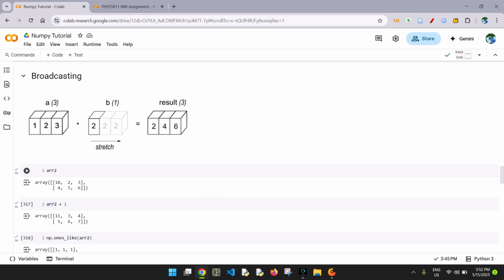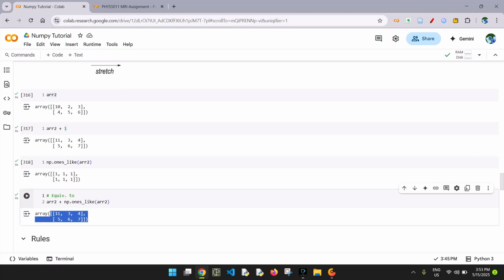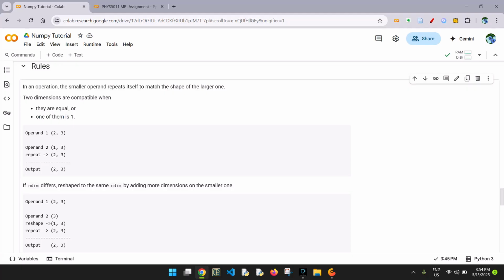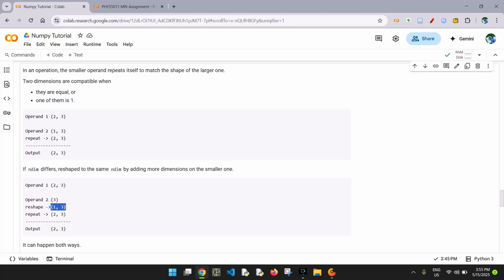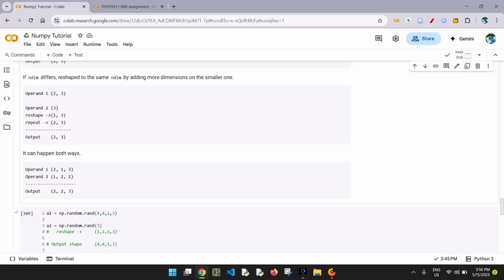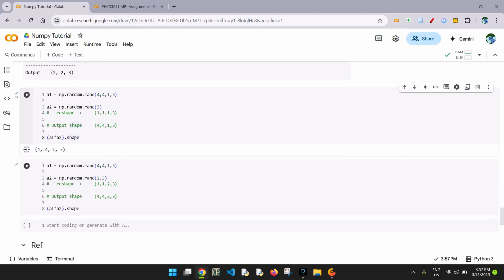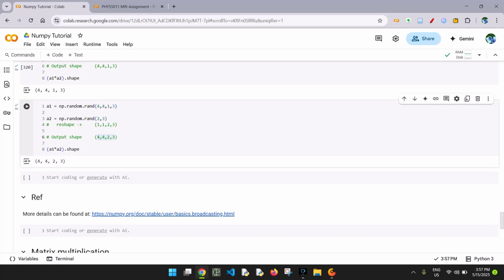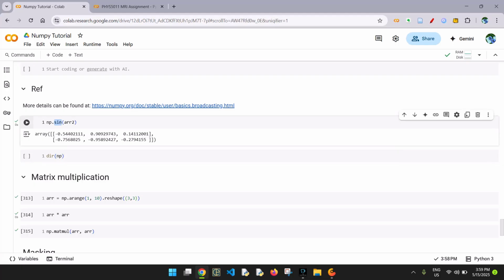Numpy Tutorial 5 - Broadcasting